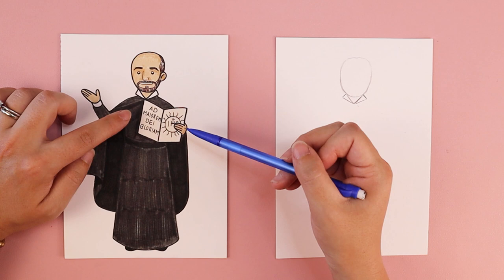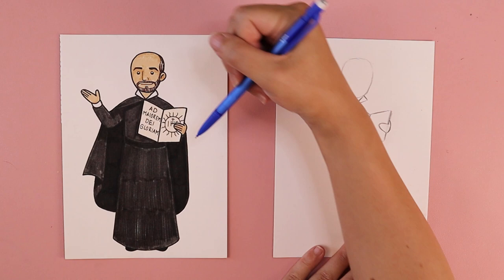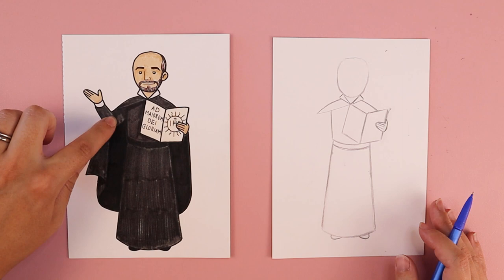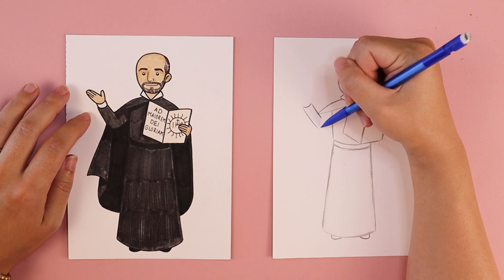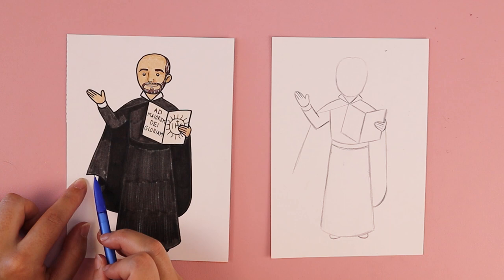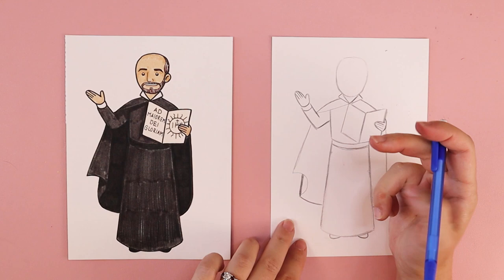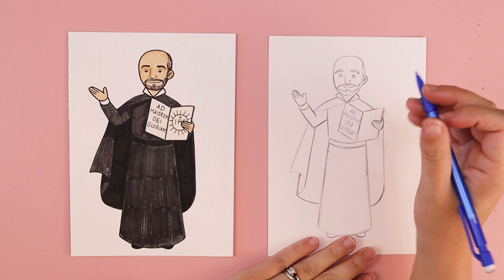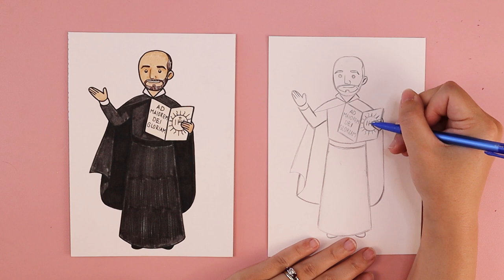How to Draw Saint Ignatius of Loyola Step-by-Step Catholic Art Tutorial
In today’s tutorial, I walk you through how to draw Saint Josephine Bakhita step-by-step. We use simple lines and shapes and you can color her with your favorite art supplies.

Original artwork created by Amy Heyse.

Supplies needed:

Crayola Washable Super Tips Markers ​​
Crayola Colors of the World Markers Broad Tip
Crayola Colors of the World Markers Fine Tip
Micron Pens
Zeyar Twin Tip Permanent Markers
Paper
Pencil

Filming Gear

Camera: Canon EOS M150 MkII Content Creator Kit
Lighting: Mountdog Soft Box Lighting
Desk Mount: Ulanzi Camera Desk Mount
Power Adaptor: ​​
Synco Wireless Lavalier Microphone

(Note: Some of the links provided are affiliate links, which means that if you click on one of the product links, I’ll receive a small commission at no cost to you. This allows me to continue creating free content for Catholic artists of all ages! I only recommend products that I use and love.

0:00 Intro/Supplies
0:17 Head
1:08 Neck
2:05 Book
3:37 Hand/Shoulders
5:37 Torso
6:26 Robe/Feet
8:40 Arm
10:37 Cloak
12:55 Face
16:29 Text
19:05 Coloring